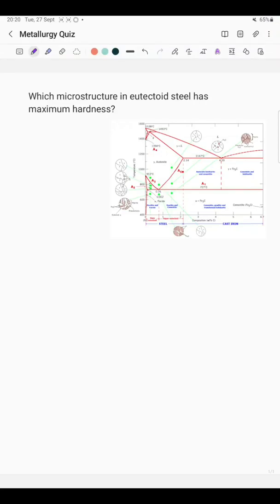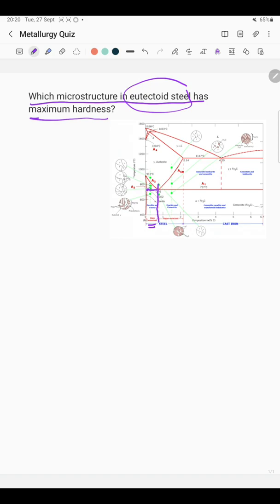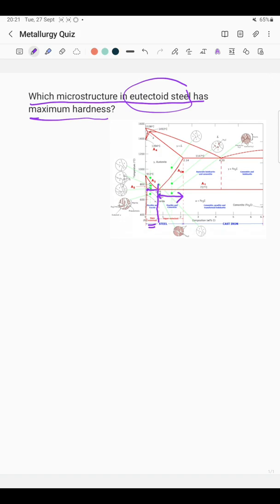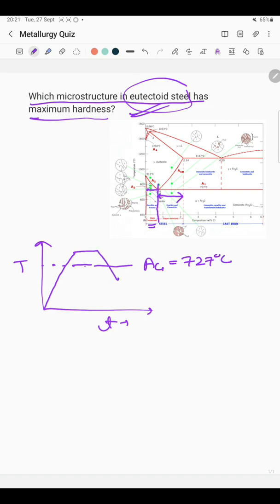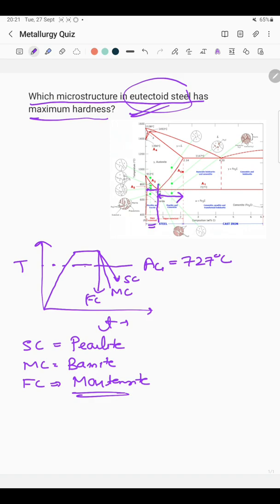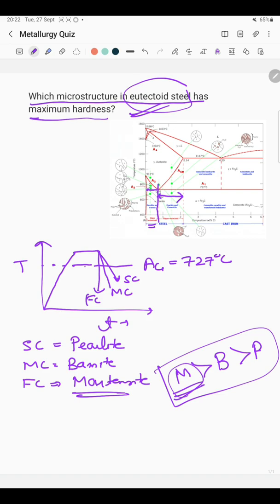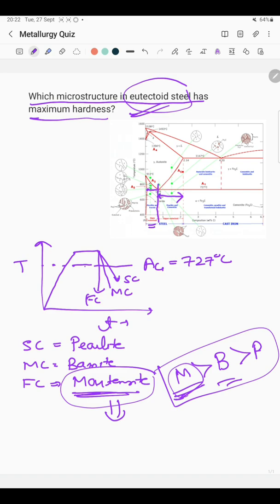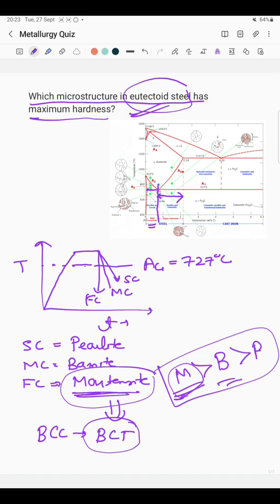Metallurgy Quiz | Martensite | Pearlite | Bainite